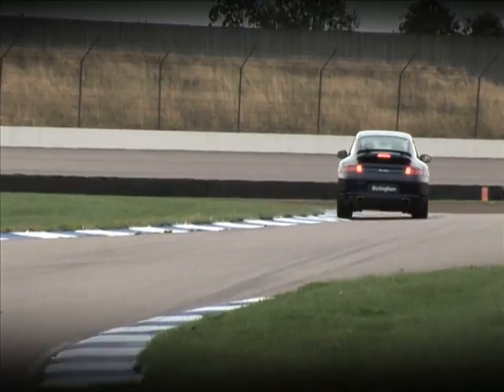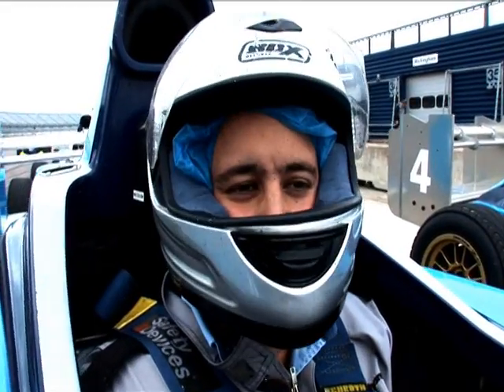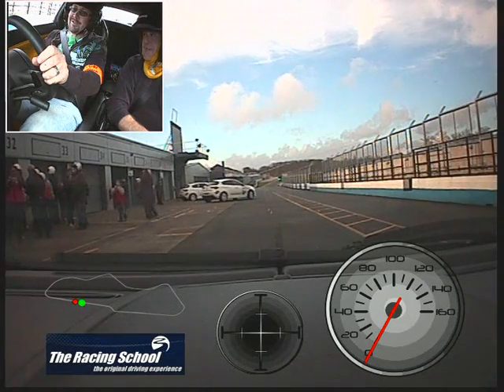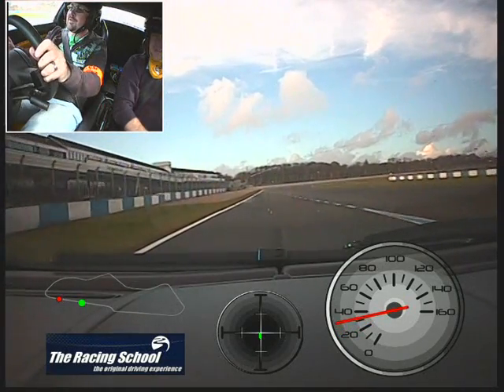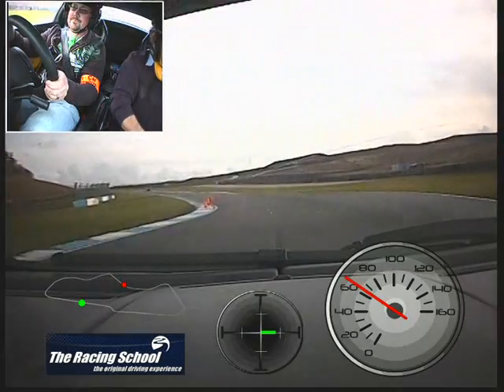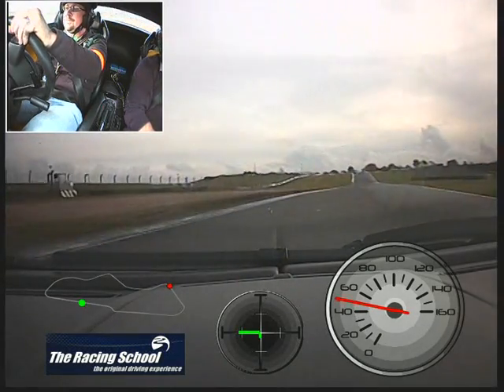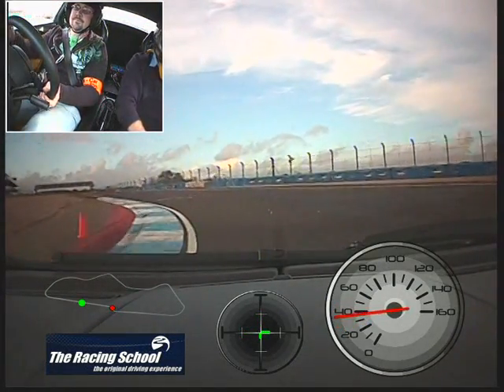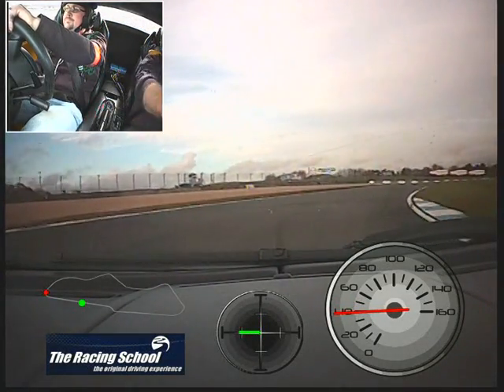my incar footage donington lamborghini gallardo